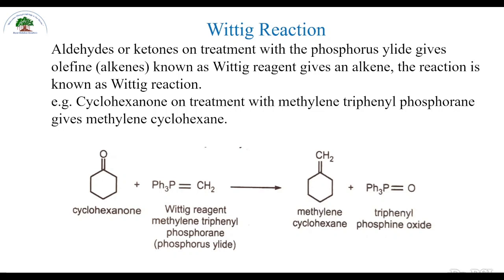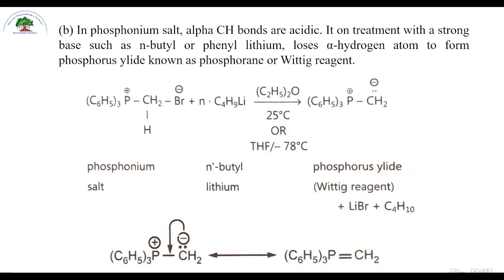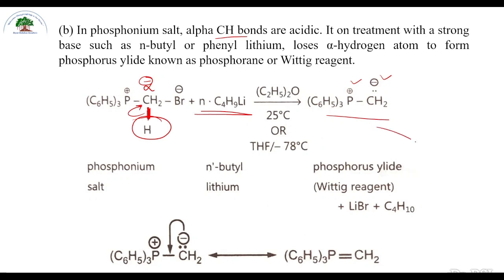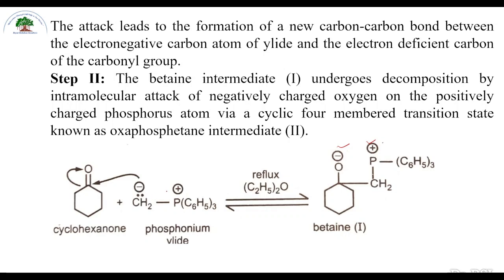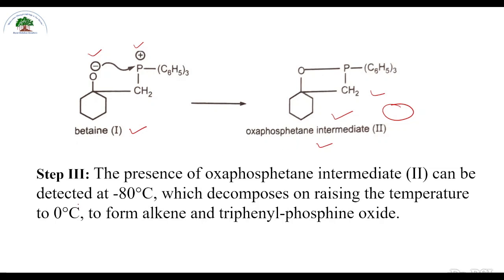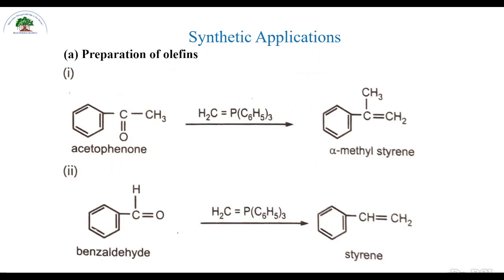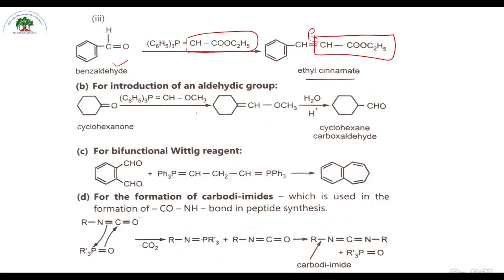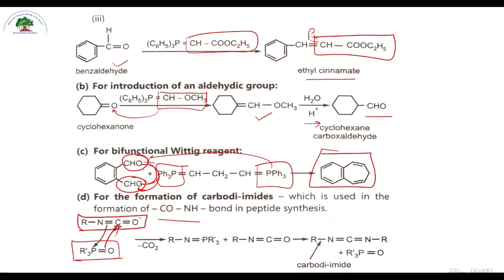Name Reactions 5